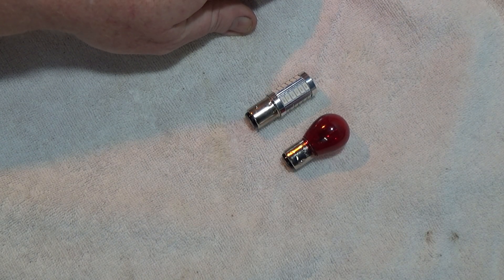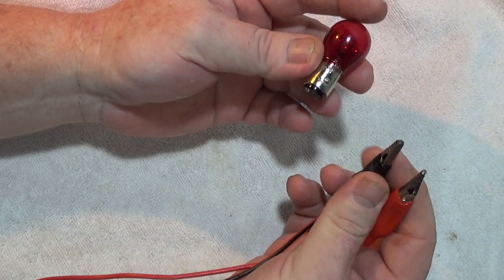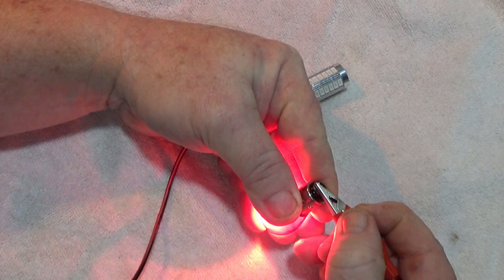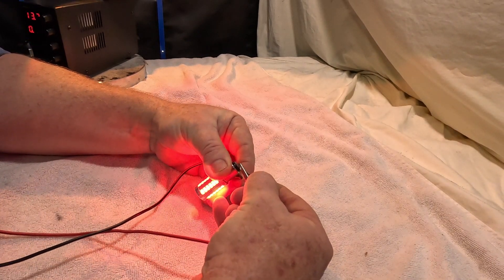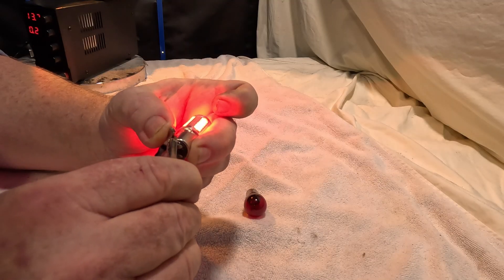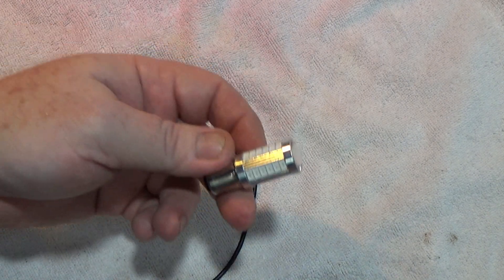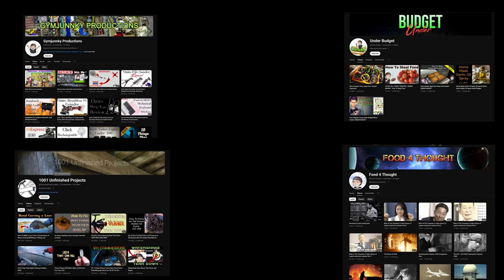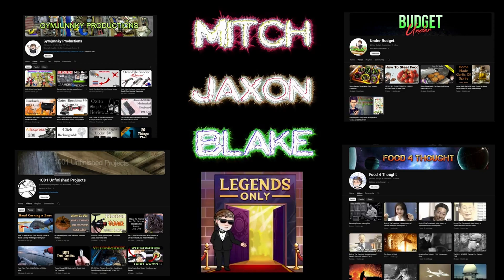This LED Light Could Get You Killed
Cheap led lights that hide a nasty secret !
This is why we have design regulations, How ever cheap imports from on line sometimes don't comply and could end up getting you or someone you love injured or killed ..

I read all comments and try and respond to as many as possible so drop a G,day below i like hearing from you ..
Below is a list of all my channels plenty of stuff to watch so check them out ..

My Channels

Back up Channel encase YouTube deletes me
Rumble

Become a supporter and be apart of every video.

Talk to me live.
Get Sent Videos early and see un released footage.
Help To Keep More Content Coming

or
Shout Me a Beer